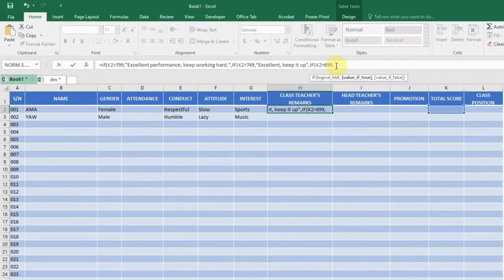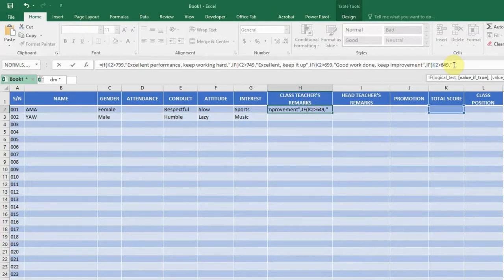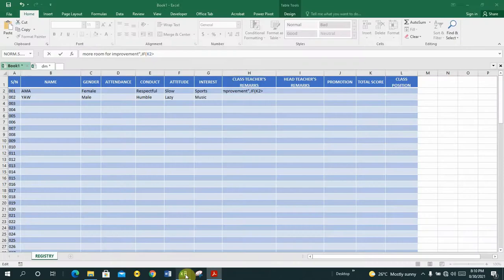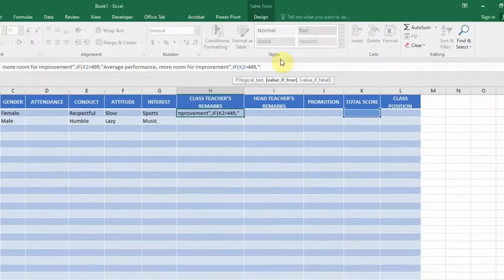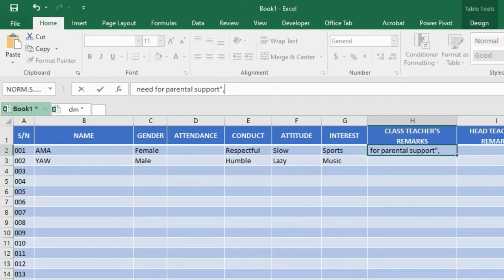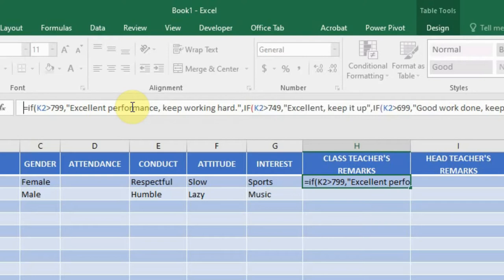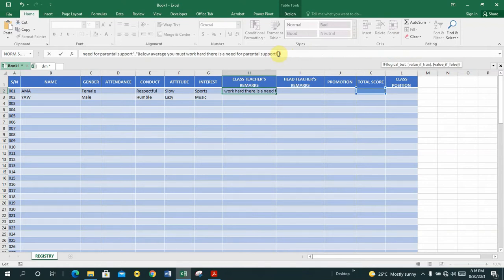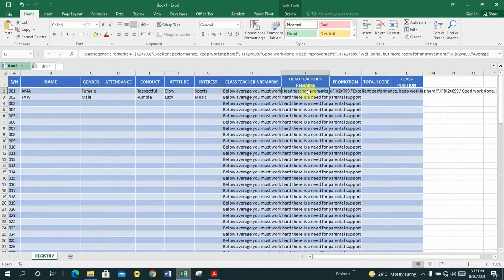REGISTRY PART 5